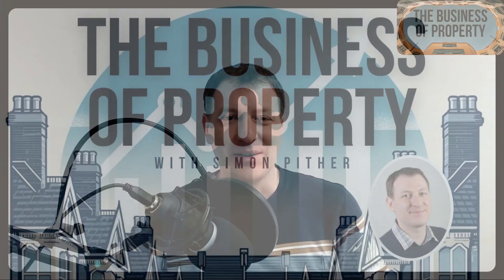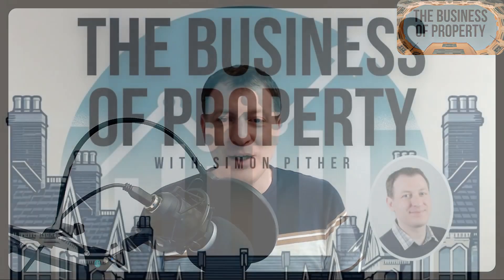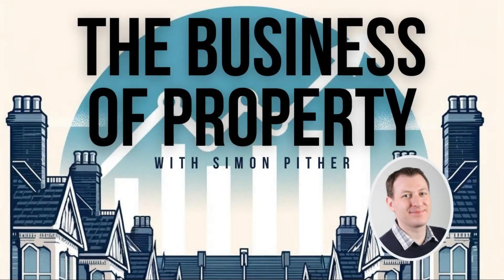247 - 8 Essential Criteria to Future-Proof Your Buy-to-Let Investments | The Business of Property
In this episode, Simon shares his insights on eight crucial factors for long-term buy-to-let investments.

He emphasizes future-proofing properties to maintain their value and appeal. Key considerations include ... you'll have to listen to find out!

for a free weekly property market report.

Please leave a rating and review if you're enjoying the show.

This podcast is produced in association with PaTMa the leading application for self managing landlords who want to save time and stay compliant. Easily track properties, tenancies, tenants, repairs, rent, mortgage payments and safety certificates.